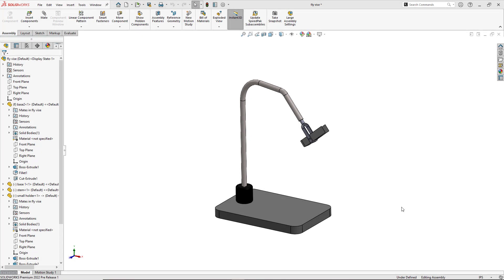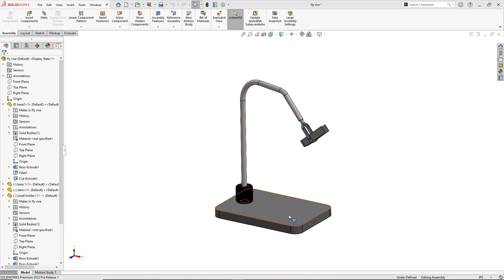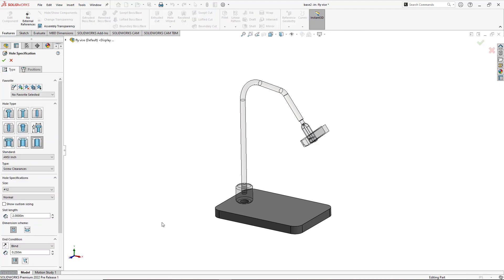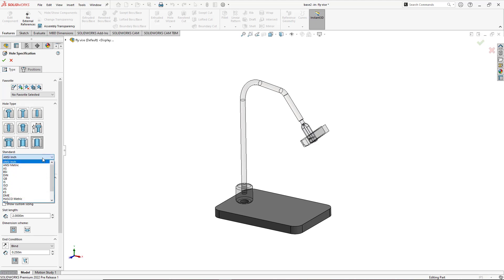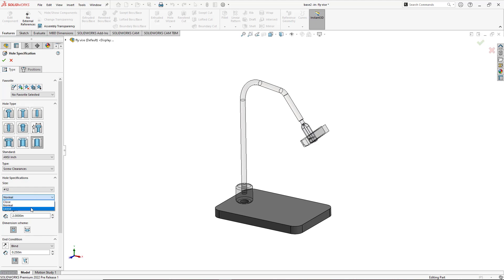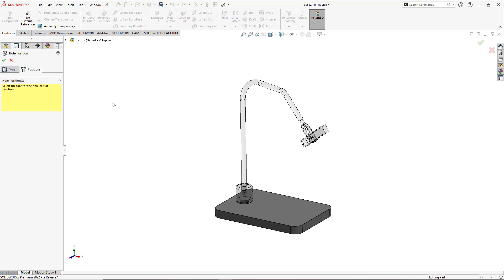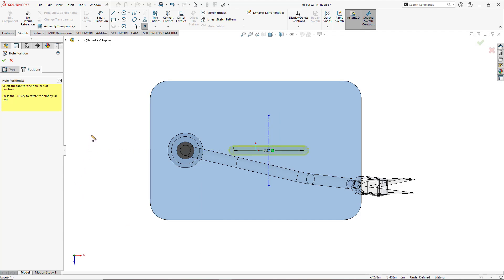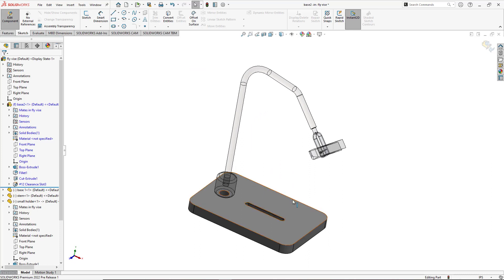What's New SOLIDWORKS 2022 - Hole Wizard Slot Enhancements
New in SOLIDWORKS 2022, Slots in the Hole Wizard feature have been significantly improved for usability. In this tutorial Enoc Hernandez demonstrates these new capabilities, including rotation of Slot previews by 90 degrees with the Tab key prior to placement, along with the brand new arc center dimension scheme.